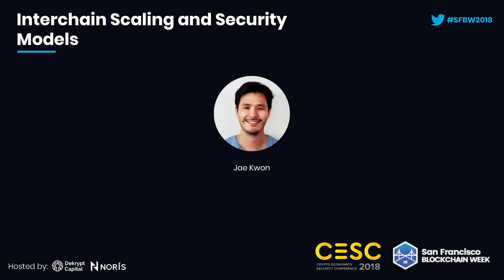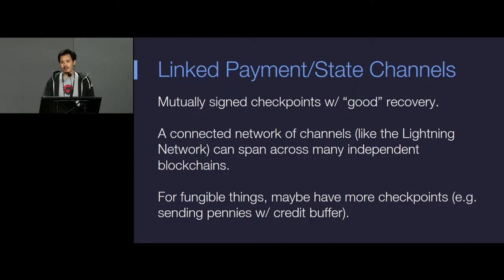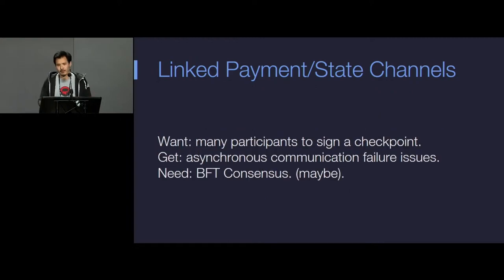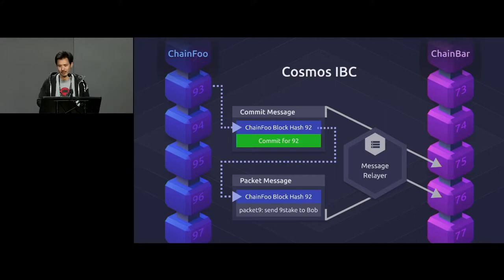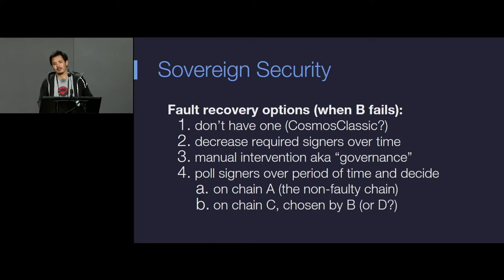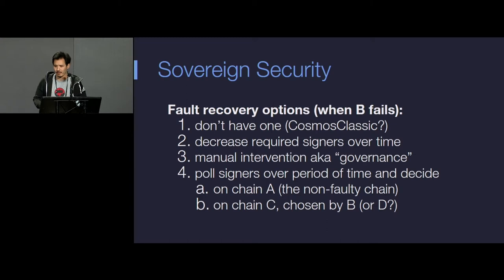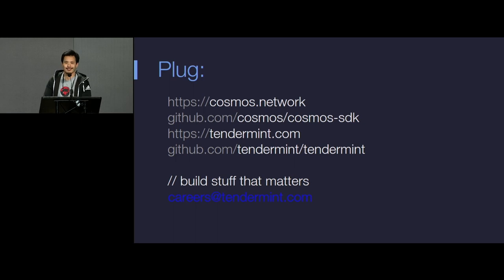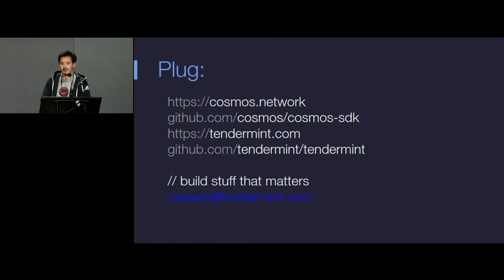CESC18: Interchain Scaling and Security Models - Jae Kwon (Cosmos)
In this talk, Jae Kwon will present the many modes of multichain relationships including sovereign chains, plasma, and sharding, and discuss how the Interblockchain Communication protocol (IBC) takes an incremental approach to enabling these different security models within the Cosmos ecosystem.

CESC.io